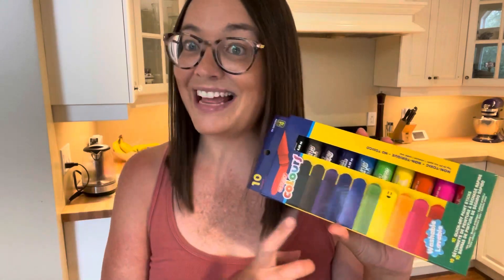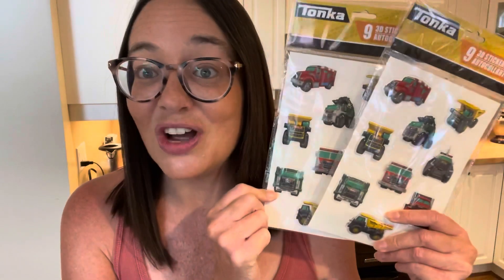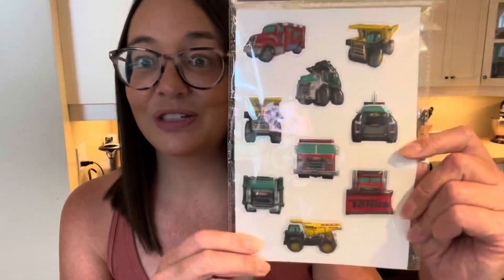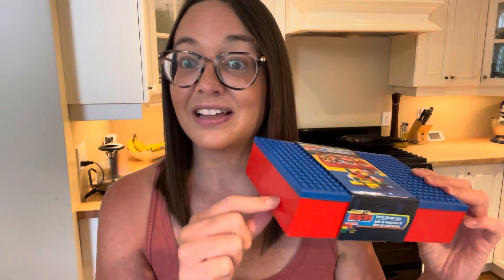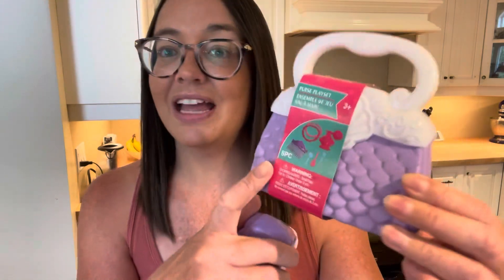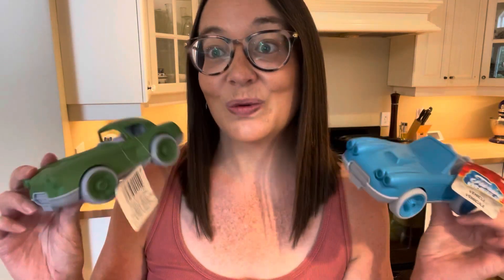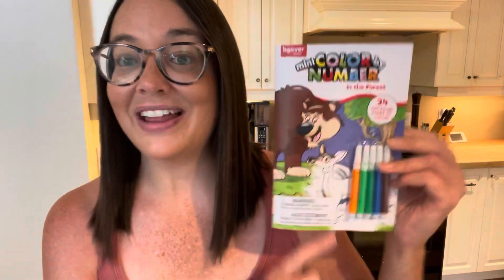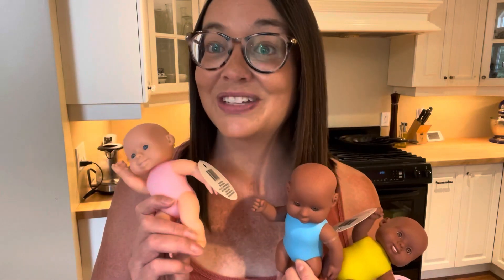MORE AMAZING FINDS AT DOLLAR TREE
It never ceases to amaze me the things you can buy at dollar tree. They always keep up with the latest trends. Find out what as t filled my cart this haul.